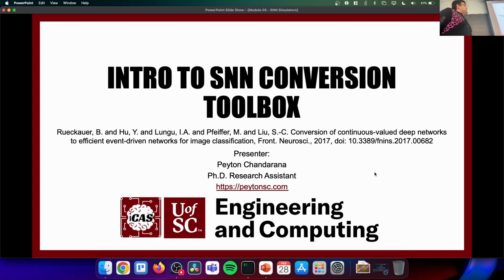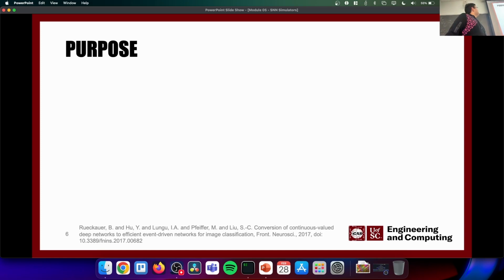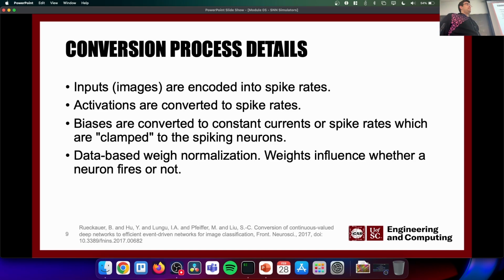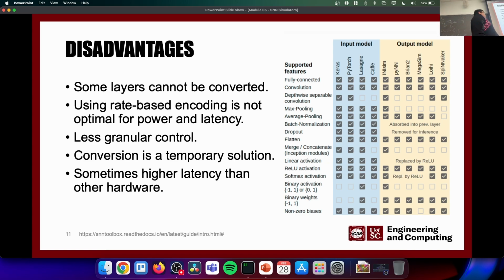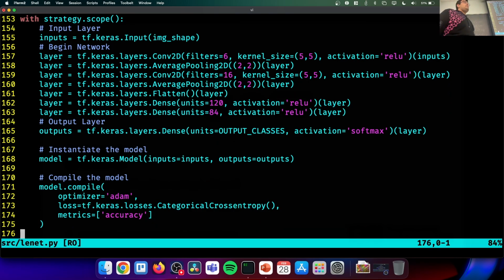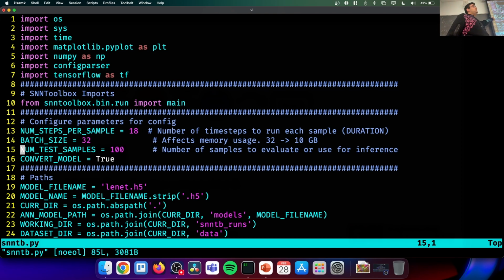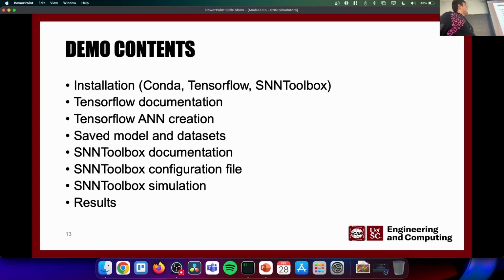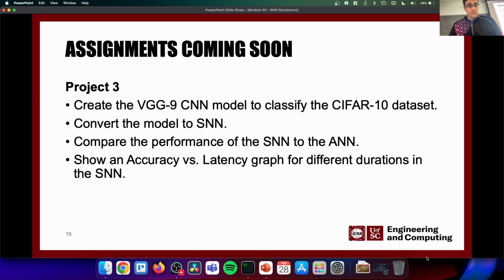CSCE 790: Neuromorphic Computing - Module 7 - SNN Conversion Toolbox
This module is meant to guide students in using the SNN Conversion Toolbox for converting Analog Neural Networks (ANNs) to Spiking Neural Networks (SNNs). The tutorial shows the conversion of a LeNet-5 ANN trained on the MNIST handwritten digit dataset to an SNN.

SNN Conversion Toolbox Citation:
Rueckauer, B. and Hu, Y. and Lungu, I.A. and Pfeiffer, M. and Liu, S.-C. Conversion of continuous-valued deep networks to efficient event-driven networks for image classification, Front. Neurosci., 2017, doi: 10.3389/fnins.2017.00682